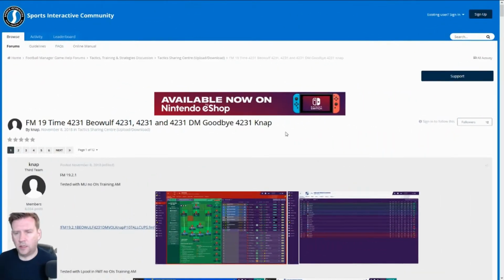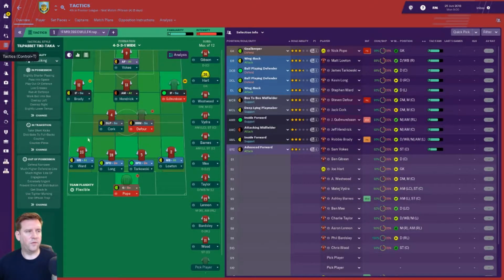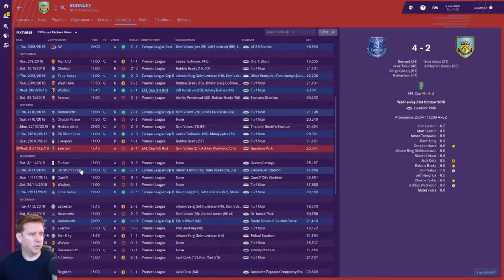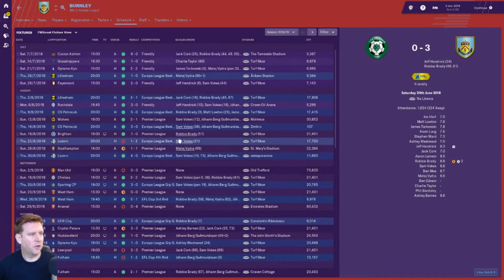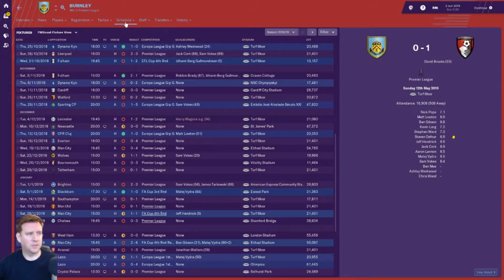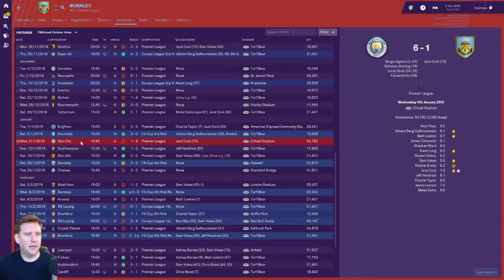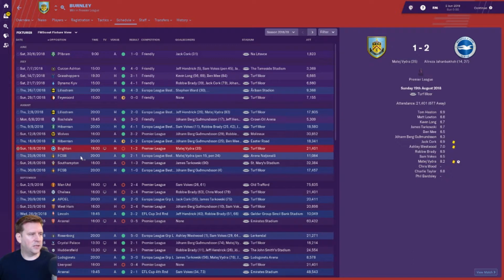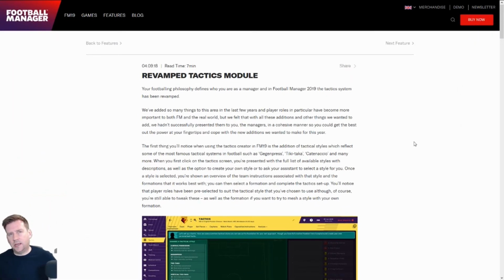Football Manager 2019 | Testing Tactics | Burnley | McGoobage | FM19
Welcome to this Football Manager 2019 Tactical Test of ALL the Premier League teams using the same FOUR popular tactics on the forums right now.

Each game will be loaded at the beginning of the season. ALL staff will take complete control of everything.

I will pick the best eleven based on how the game rates their current ability - even if they do not fit the position or the role - this will be the same for each tactic.

As the manager in charge, I will go on holiday until June 2nd and see what happens to the Team and together we will discover the results.

Which tactic will suit - Burnley with some surprising results!

Tactic Number one: Knap Giraffin 4231 Tweak

Tactic Number two: MiNiMal FuSS by FuSS

Tactic Number three: Steadfast - A flat 4-1-4-1 for FM19 v2

Tactic Number four: Jamies 4-2-3-1 Attacking Catenaccio with Set Pieces